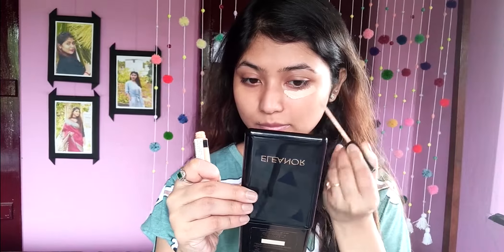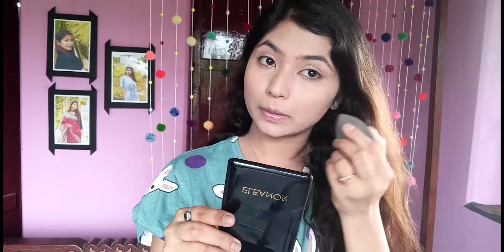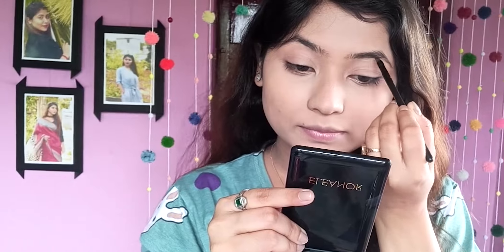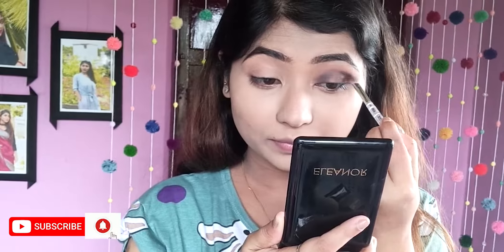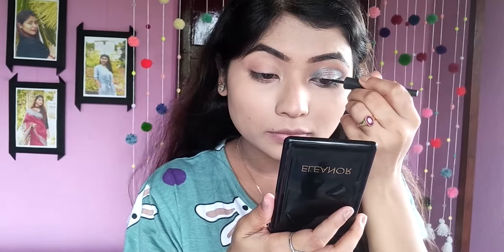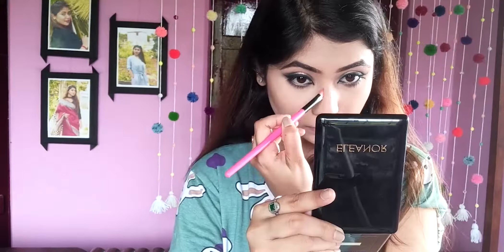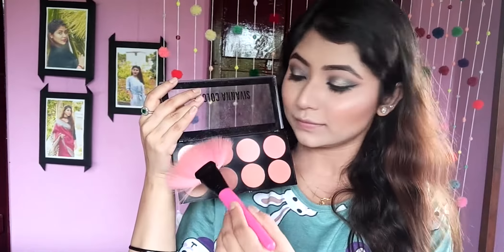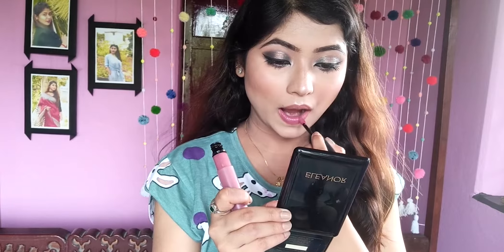Durga Puja & Navratri Makeup Tutorial | Indian Traditional Festival Makeup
Hey, guys today I'm going to share with you Durga puja special Bengali makeup tutorial and at the same time I'm showing how to convert the same look into a Navratri makeup look.

I hope you guys will like this Indian traditional festival makeup.

XOXO
LOVE